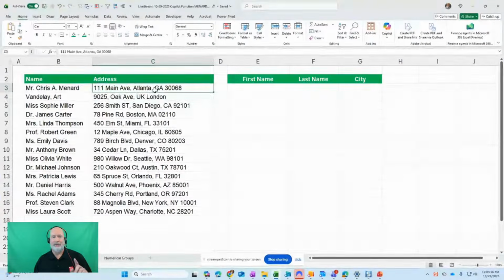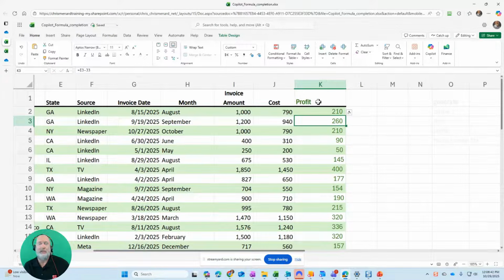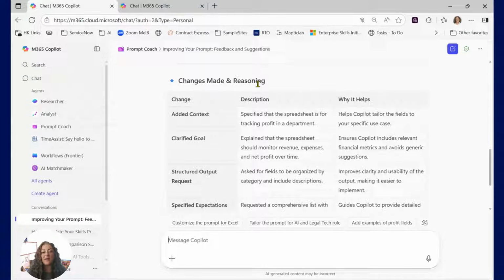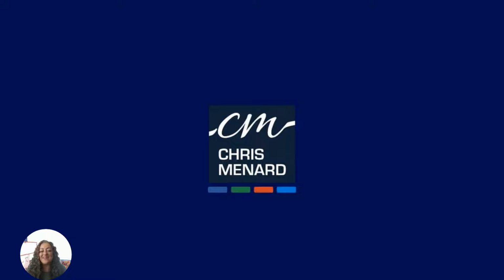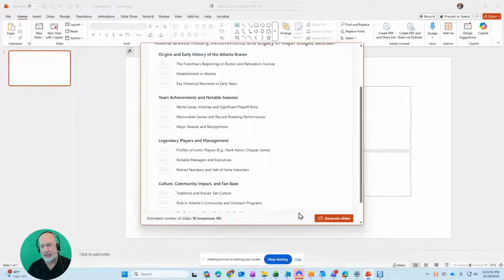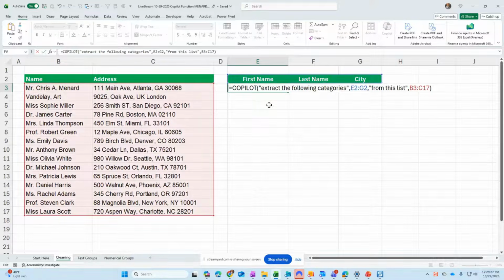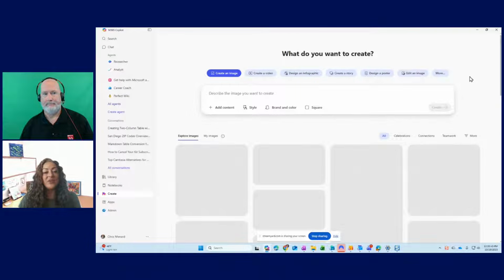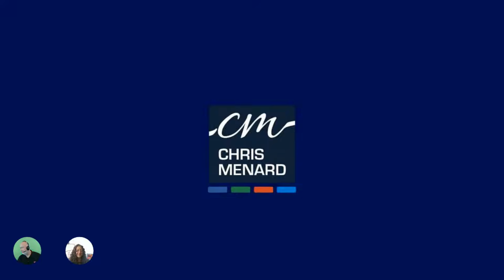Mastering Microsoft 365 Copilot: Tips, Tricks & Fresh Updates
Join Chris Menard and Melissa Ballesteros for an engaging 45-minute live session on Microsoft 365 Copilot! Discover practical tips, hidden tricks, and the latest updates that will help you work smarter and faster. Whether you’re new to Copilot or looking to maximize its potential, this session will give you actionable insights to boost productivity and streamline your workflow.

🕛 Time: 12:00 PM – 12:45 PM ET

Key Highlights:
* Expert tips and tricks for Microsoft 365 Copilot
* Latest updates and features you need to know
* Real-world examples to improve your workflow
* No registration required—join us live on LinkedIn or YouTube!

Don’t miss this opportunity to learn from two Microsoft 365 experts and take your Copilot skills to the next level!

About Chris Menard
Chris Menard is a Microsoft Most Valuable Professional (MVP), Microsoft 365 trainer, public speaker, and YouTuber. He currently works full-time as a Senior Trainer at BakerHostetler, one of the largest law firms in the nation. Chris operates a YouTube channel featuring technology videos on topics such as Excel, Copilot, Word, Teams, Outlook, PowerPoint, and more. His channel has become a valuable resource, amassing over 25 million views. Chris is a respected public speaker for organizations like the Georgia Society of CPAs and the American Society of Administrative Professionals (ASAP).

About Melissa Ballesteros
I help turn AI adoption into a human experience where people feel empowered, connected, and ready to grow.

As AI and Legal Tech Adoption Manager, I bring people and technology together with purpose. I guide global teams through change with clarity and empathy, creating spaces where curiosity leads, learning is shared, and adoption sticks. It’s not just about using AI. It’s about unlocking its full value through trust, teamwork, and transformation.

Co-founded Rockstar Women in AI, a global community elevating women into the future of AI through creativity, courage, and connection. I design powerful workflows using Copilot, Claude, and ChatGPT, blending advanced prompting with intuitive design to improve outcomes and spark innovation.

With 20 years of experience across legal tech and aviation cargo, I connect ideas across borders and cultures, working in English, Spanish, and Portuguese to support collaboration worldwide.

I'm also the founder of Creative Unwind, a collaborative art experience that helps teams disconnect from screens and reconnect with each other through color, creativity, and conversation.

Everything I do is rooted in a belief that real change happens in community and that the future of work will always be powered by people first.